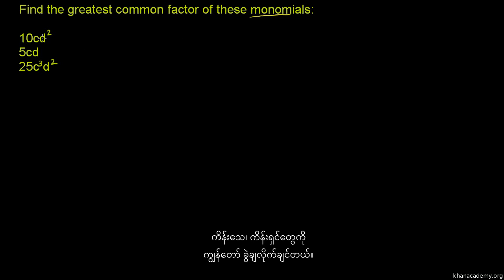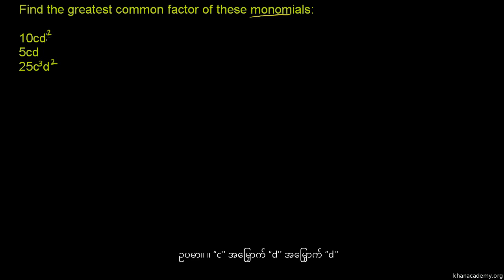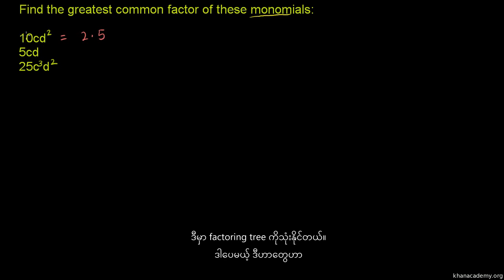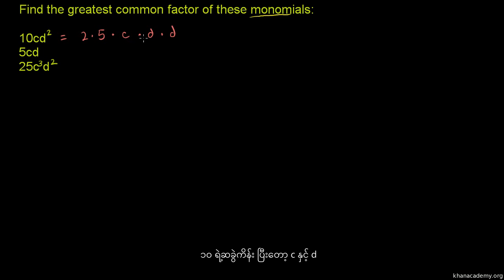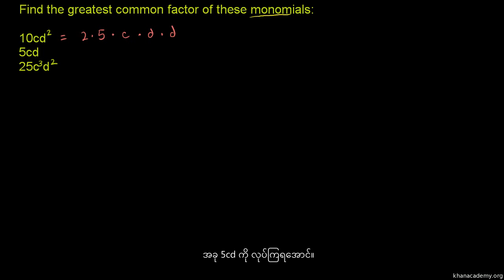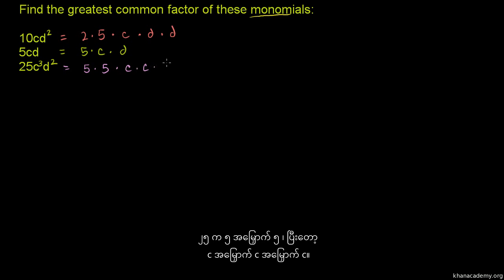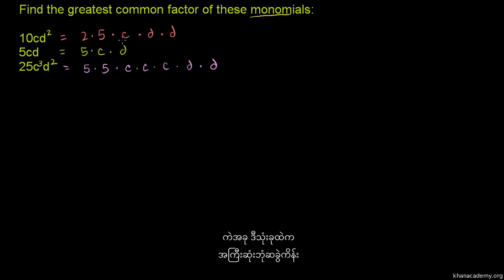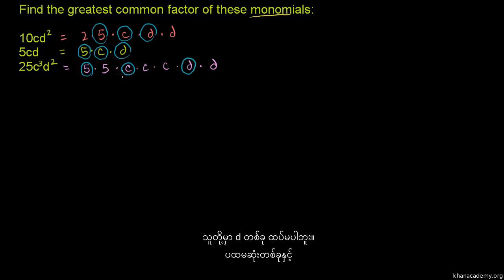4 03 4 Factoring and the Distributive Property my